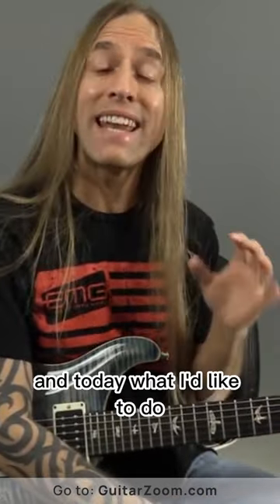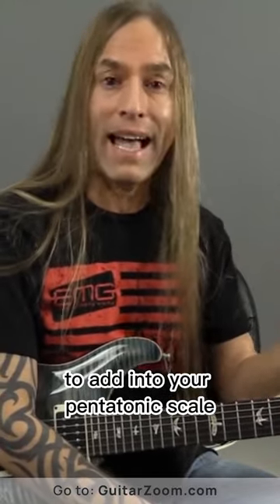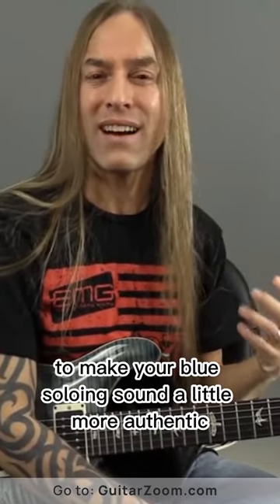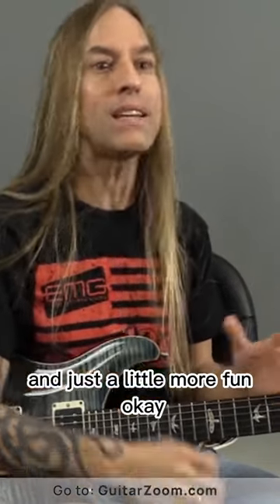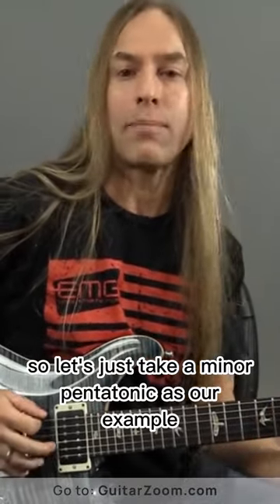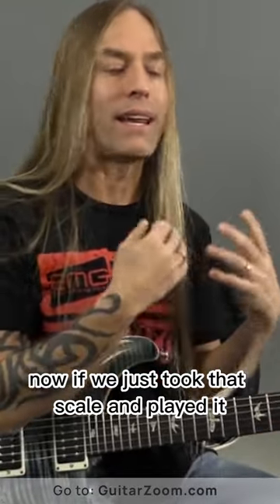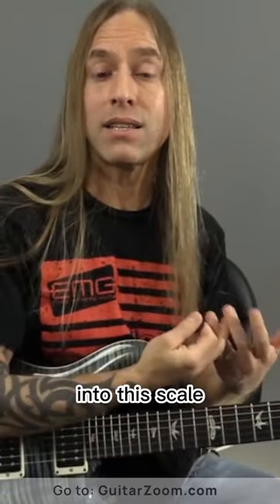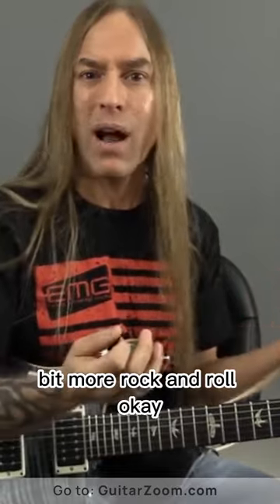Tips to Make Your Blues Solos Better - Part 1 | Steve Stine Guitar Tutorial